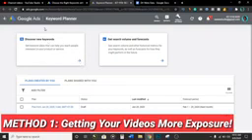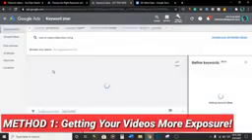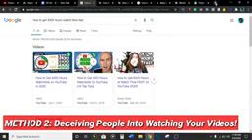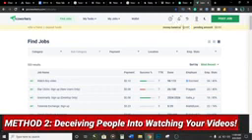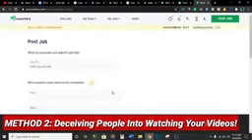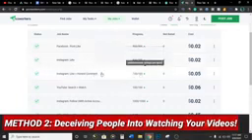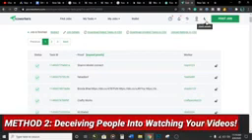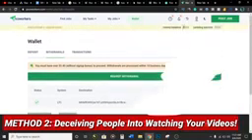HOW TO GET 4000 WATCH HOUR TIME VERY EASY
how to get 4000 watch hour time very easy do this to ur video an thanks me later